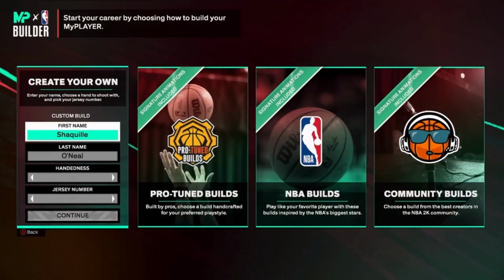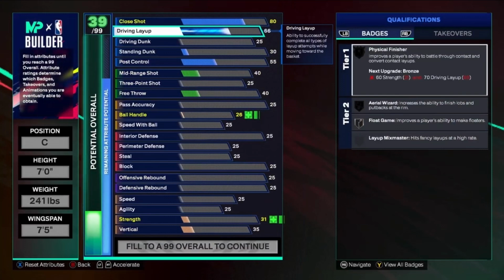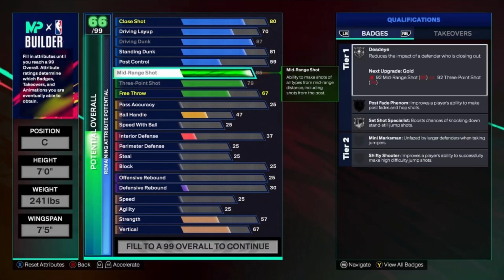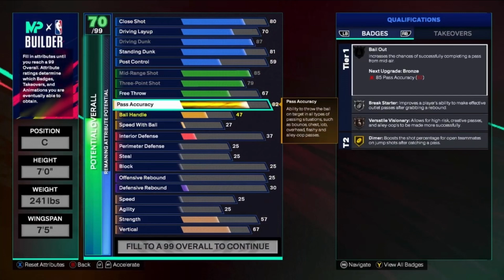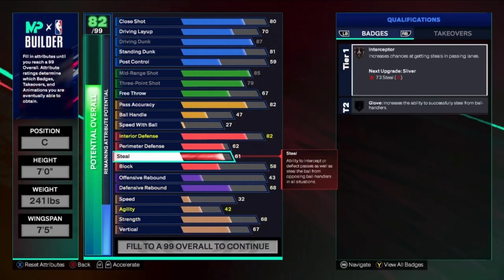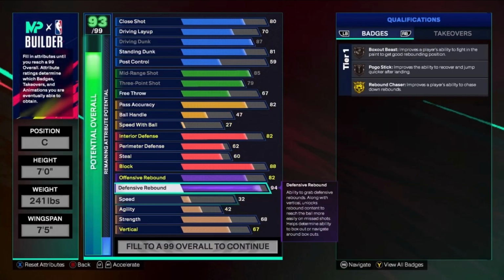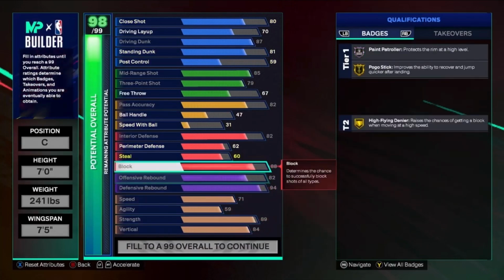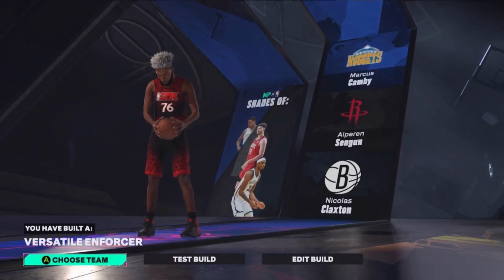THE BEST “FOOTER” 7 FOOT CENTER BUILD IS INSANE ON NBA 2K25! AMAZING PARK CENTER BUILD!